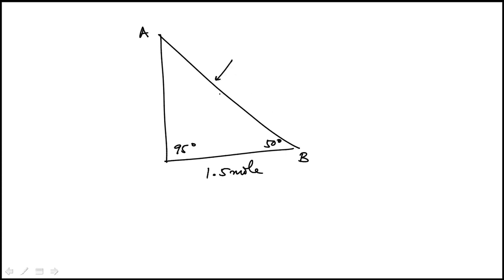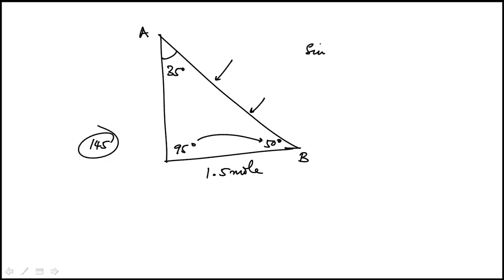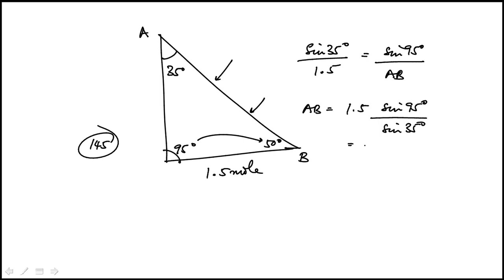Q08 Precalculus 2020 and 2019 CLEP Official Study Guide